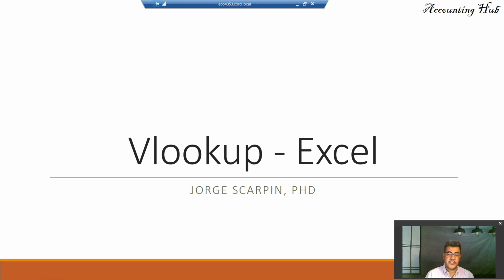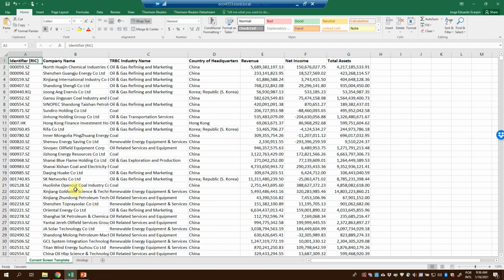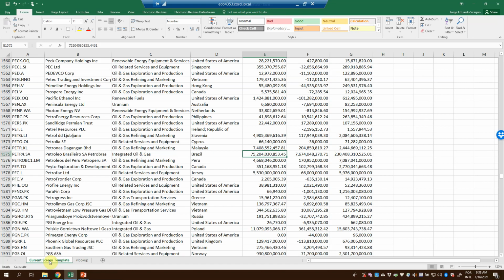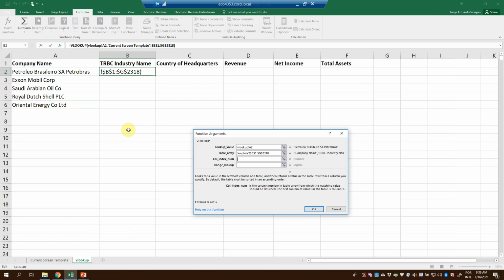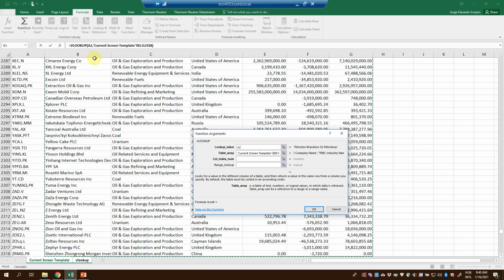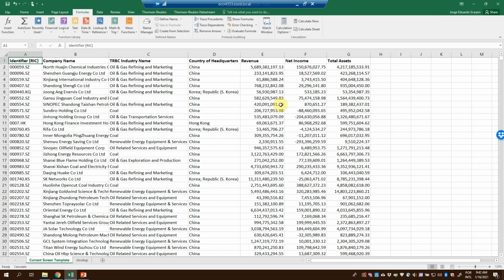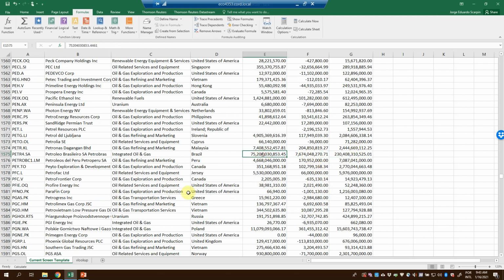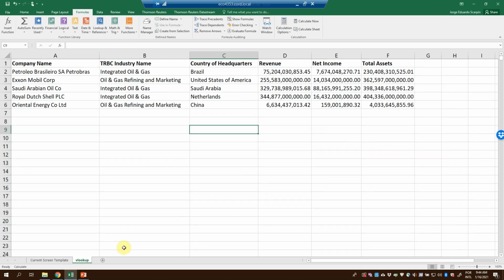Vlookup Function - Excel